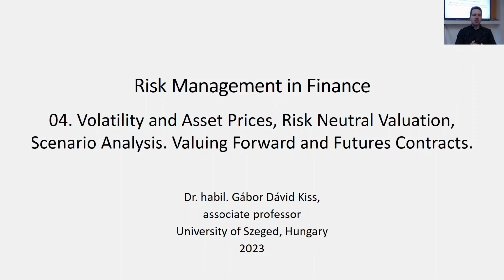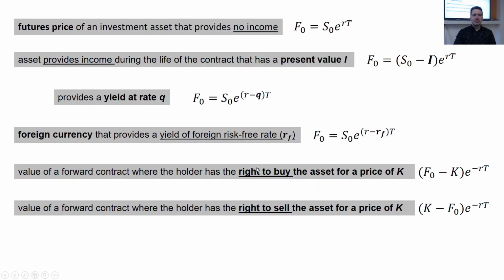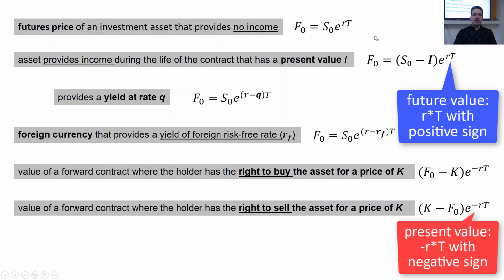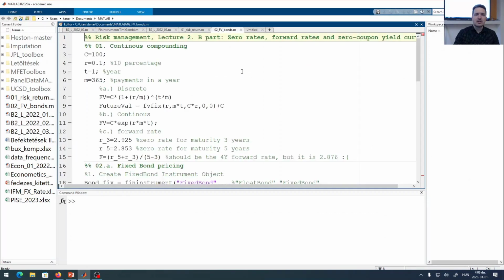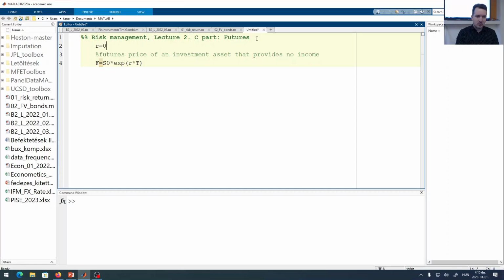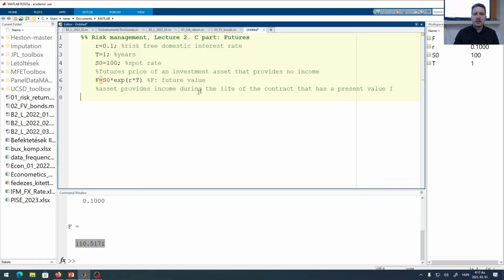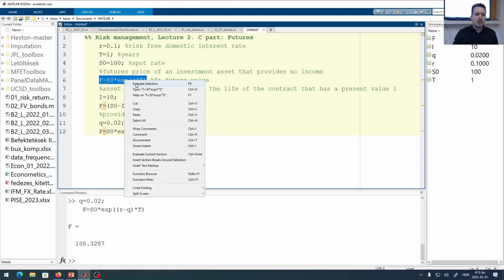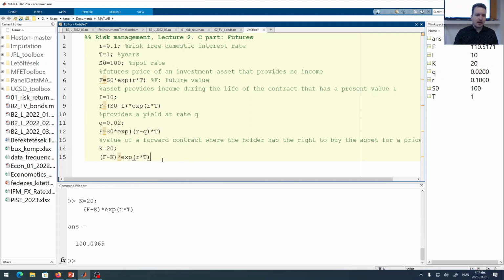Risk Management in Finance: C. Valuing Forward and Futures Contracts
- building blocks for Matlab
- futures price of an investment asset that provides no income
- asset provides income during the life of the contract that has a present value I
- provides a yield at rate q
- foreign currency that provides a yield of foreign risk-free rate
- value of a forward contract where the holder has the right to buy the asset for a price of K
- value of a forward contract where the holder has the right to sell the asset for a price of K